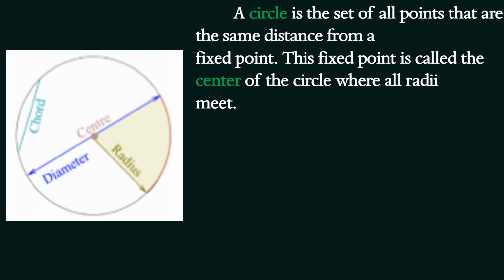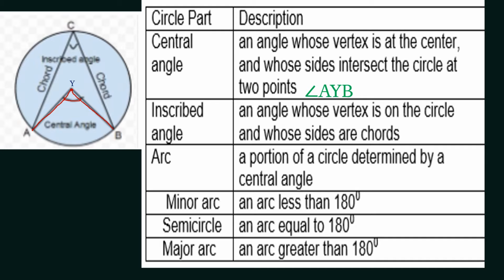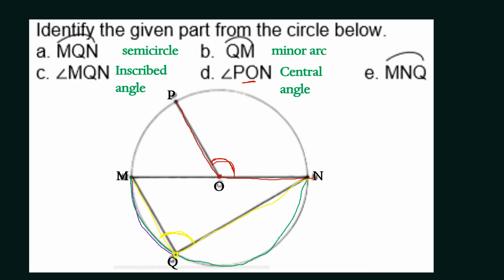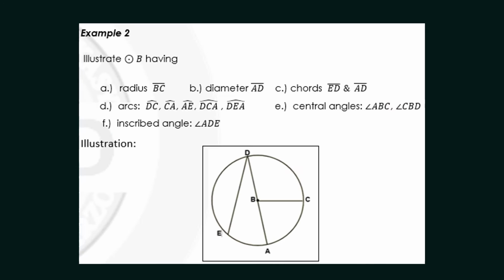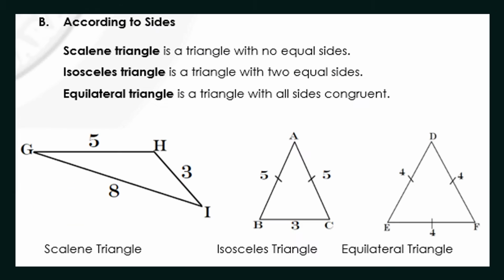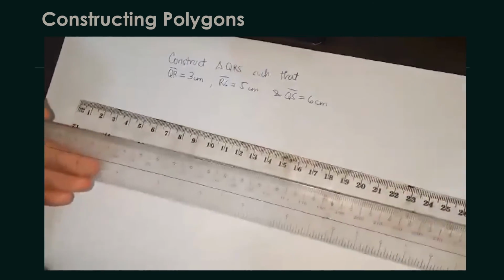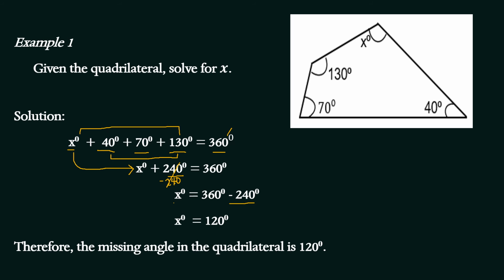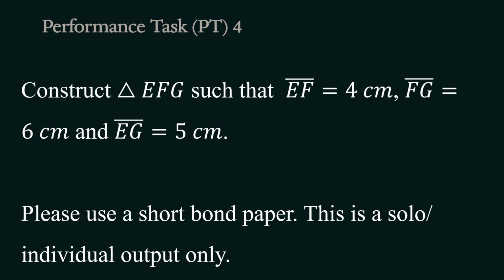math 7 third quarter week 7-8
circles
constructing polygons
measure of angles
triangles
quadrilaterals